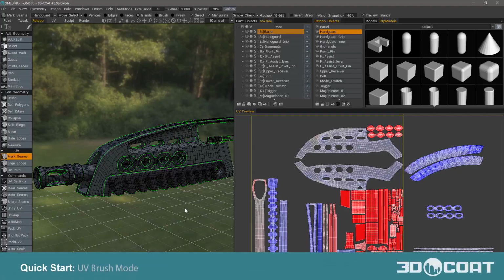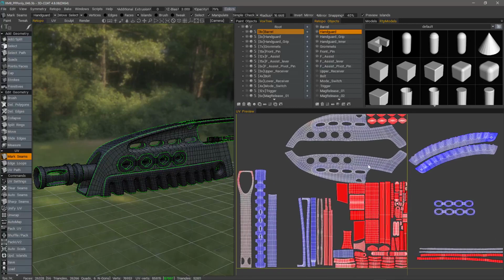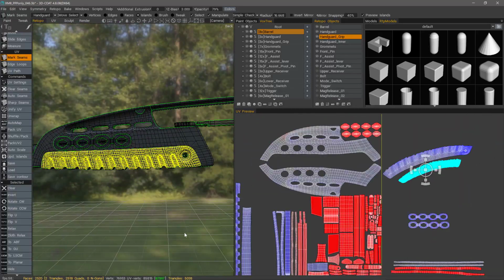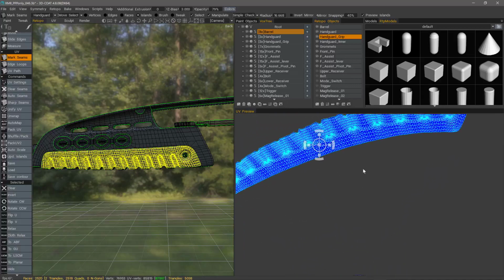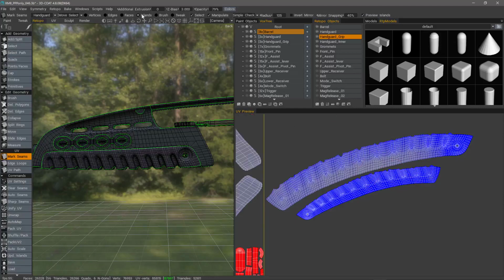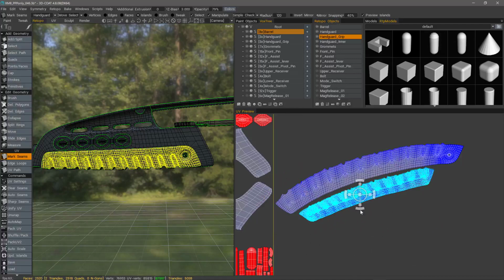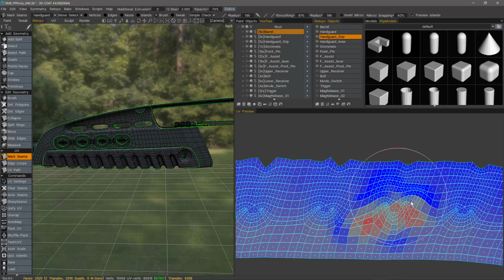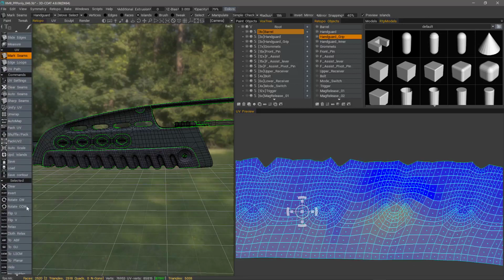Quick Start UV Brush Mode